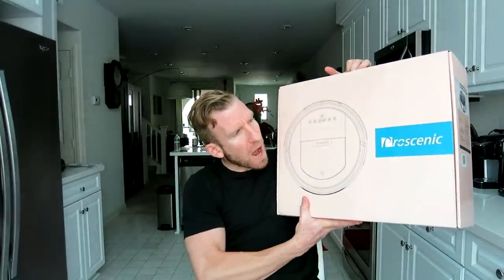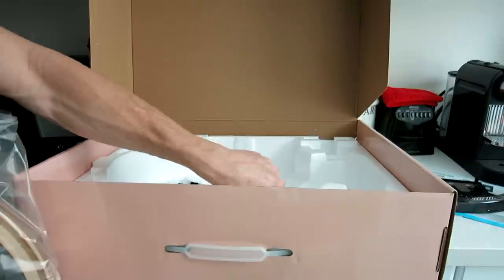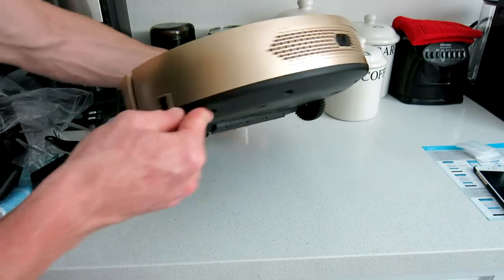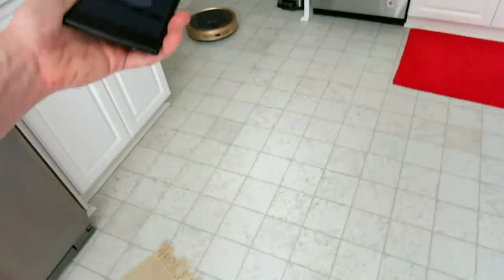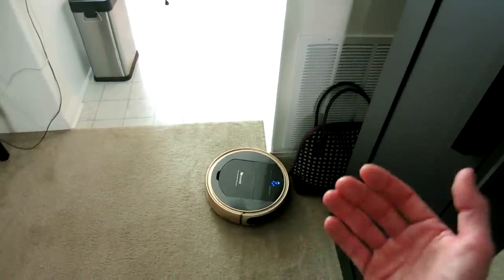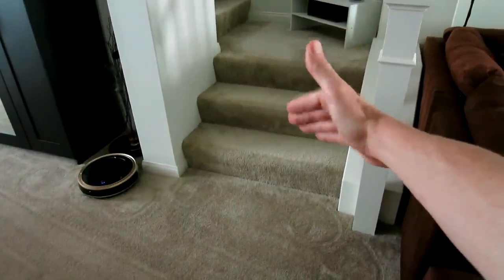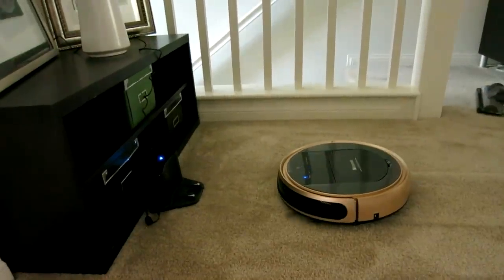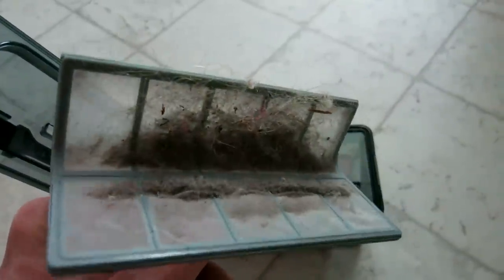COULD THIS BE THE ROOMBA iROBOT KILLER - THE BEST ROBOT VACUUM Proscenic 790T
Proscenic Robot Vacuum
Extra Brushes & Filters

UK Shoppers-

Proscenic Robot Vacuum

Canada Shoppers:

Proscenic Robot Vacuum

India Shoppers

Proscenic Robot Vacuum

Thank you coffee keeps me making great videos:
Bitcoin Send Here: 1LoMfSUF9p9stdxPqHPnzE3EjcGWfodMMN
Ripple XRP Here: rPVMhWBsfF9iMXYj3aAzJVkPDTFNSyWdKy

God Bless

In this video I unbox and review the Proscenic 790T wifi app controlled robot vacuum.

Key Features of the Proscenic 790T are
App Controlled
iPNAS Programmed Cleaning System
Automatic Navigation
Powerful Suction
Ultrasonic Radar Detection
HSIR sensor & Anti fall Sensors
Vacuum Cleaner & Mopping